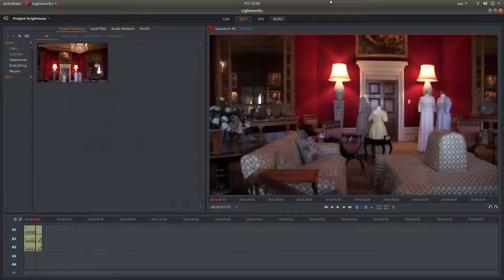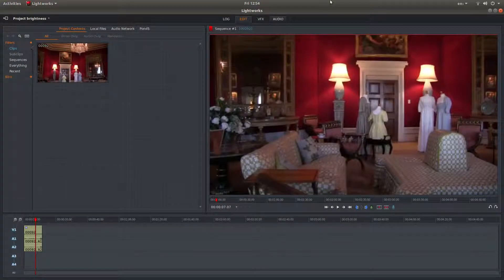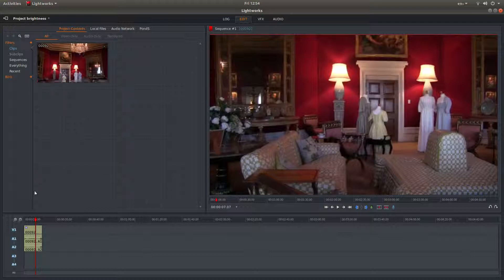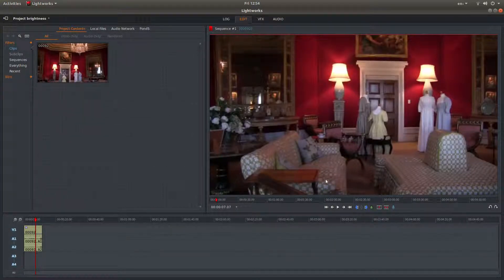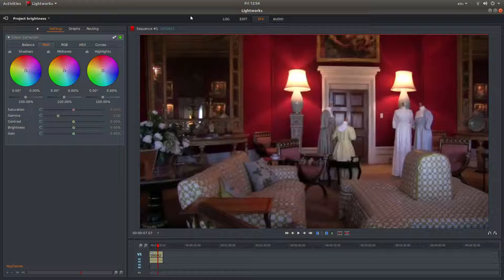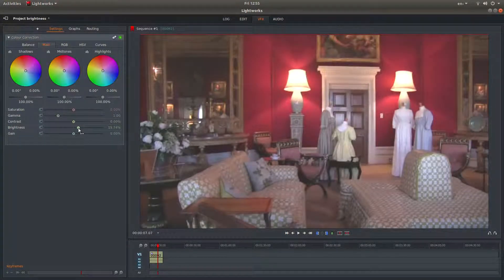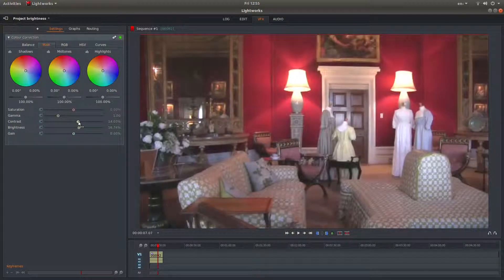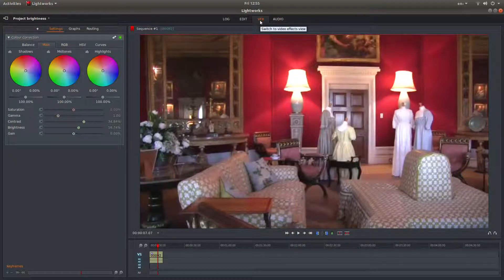Lightworks: How To Adjust The Brightness (Exposure) And Contrast Of Video Clips.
Adjust the brightness of a video (lightness) and the difference between the darkest and lightest areas of a video (contrast) using Lightworks.

Lightworks: Proxy Video Clip Editing. How To Edit Large/Long (4k) Video Clips.

The free version comes with a limited number of features:
    • Realtime effects